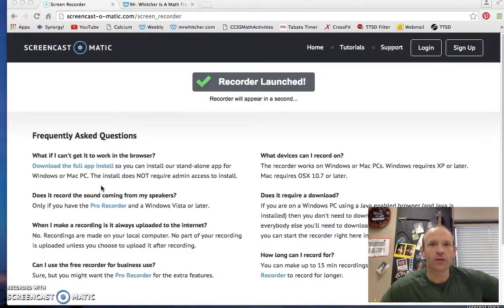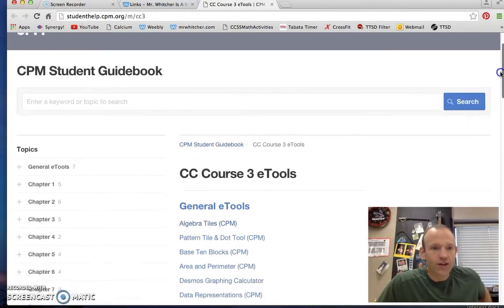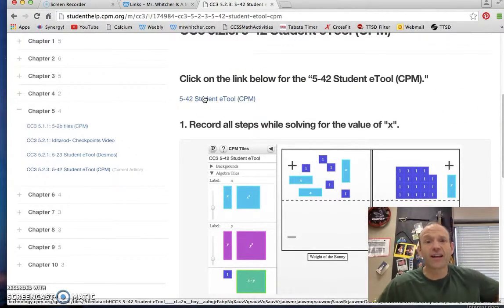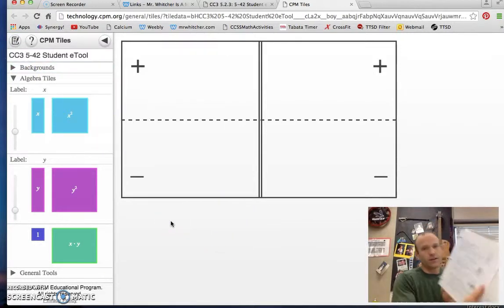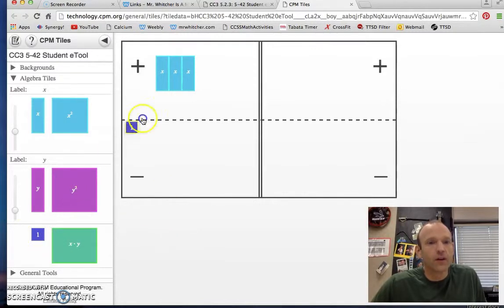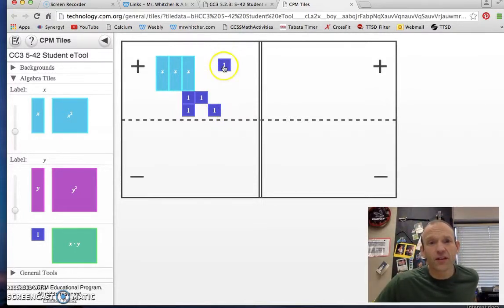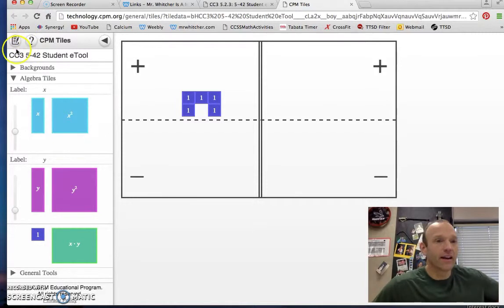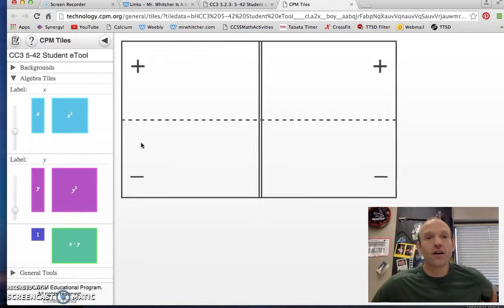CPM eTools: Algebra Tiles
Great visual tool to help you work through expressions and equations. Check it out, then go to the LINKS section of my website, mrwhitcher.com, and USE it!  Thanks!